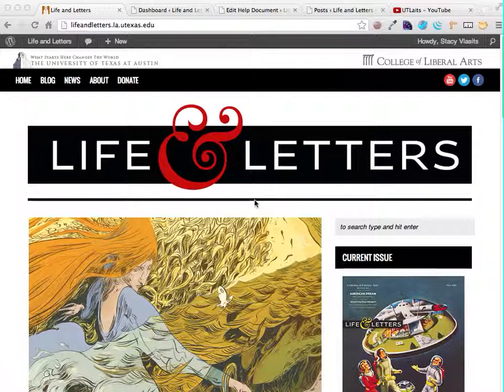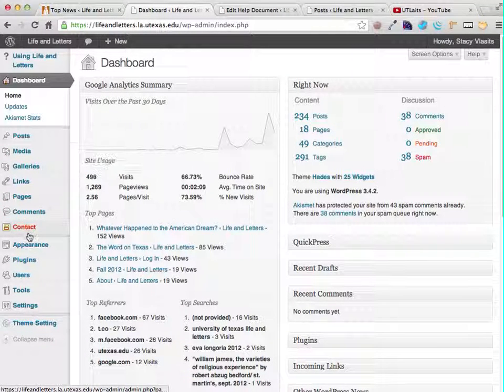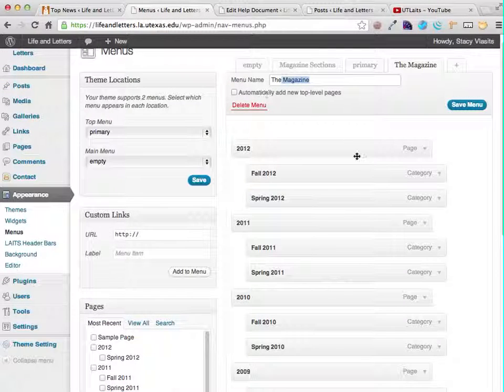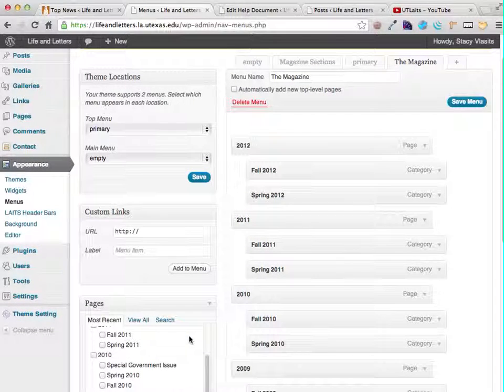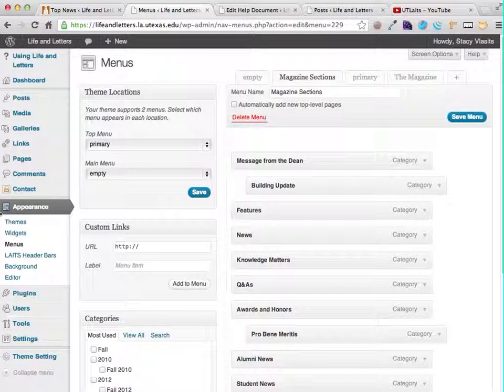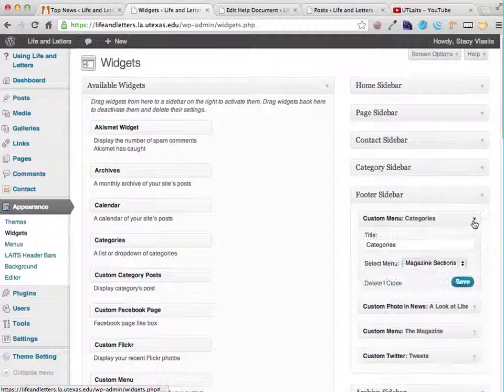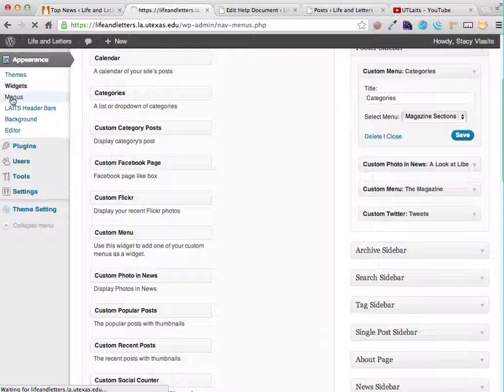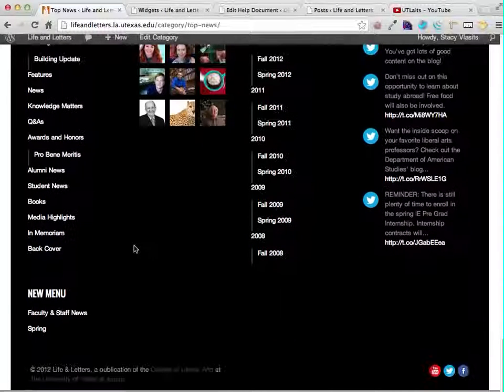Life and Letters: How to create the lists of links in the footer